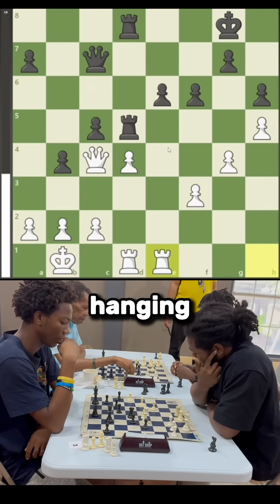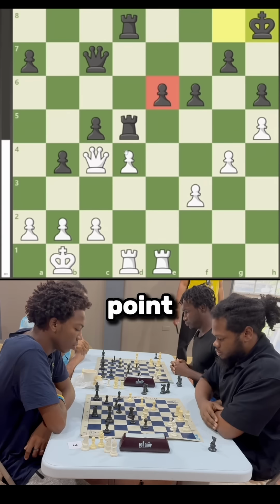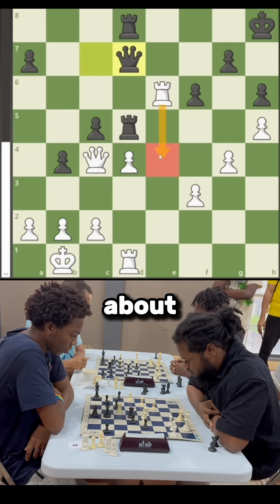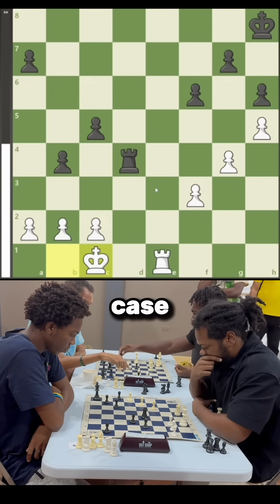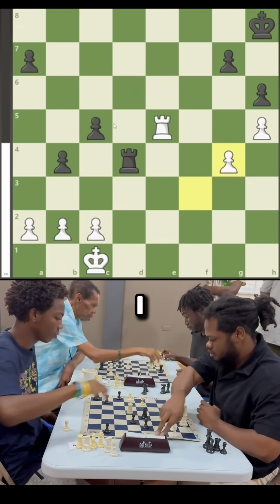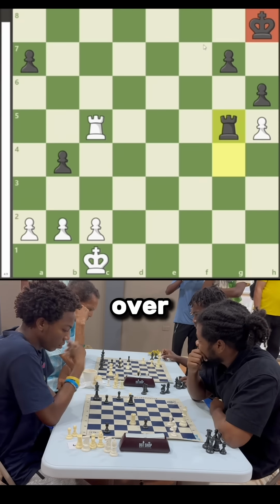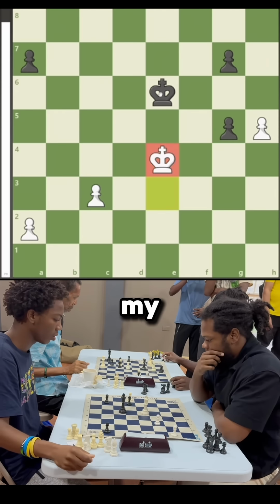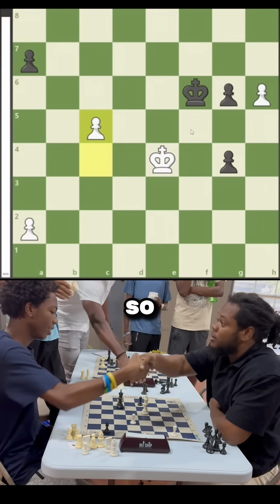Round 2 deep Caro Kann theory